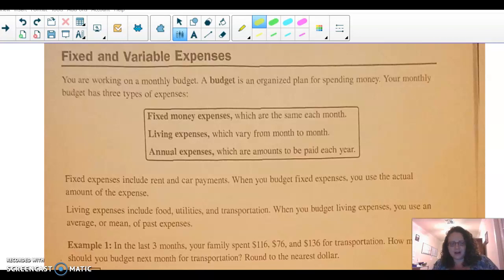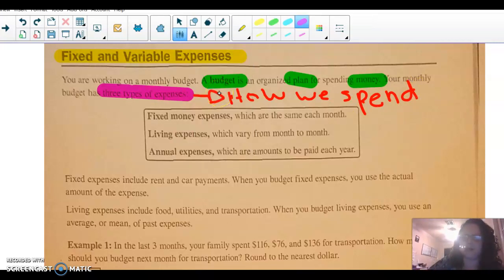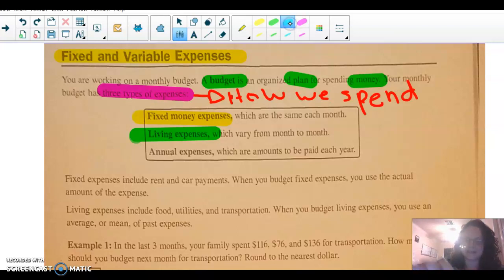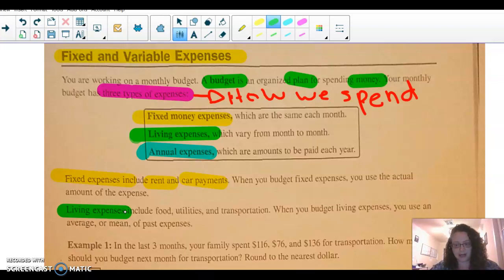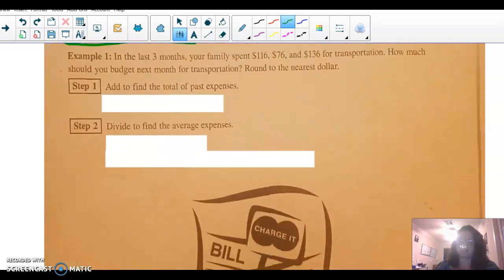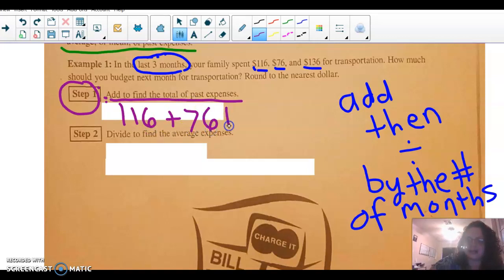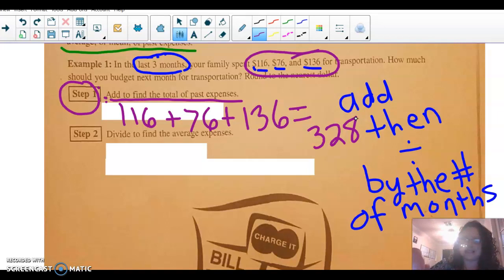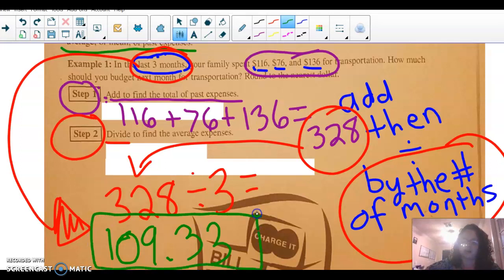Fixed & Variable Expenses